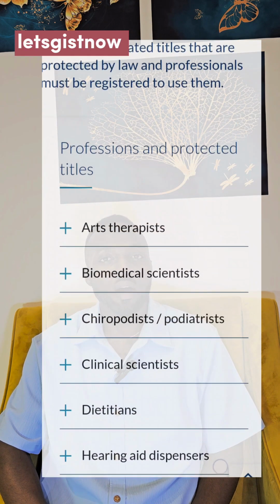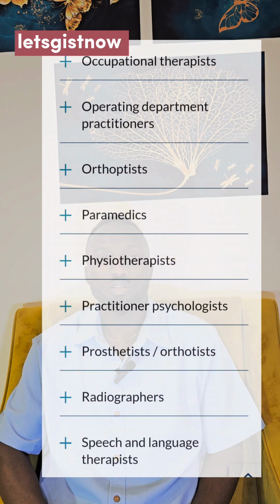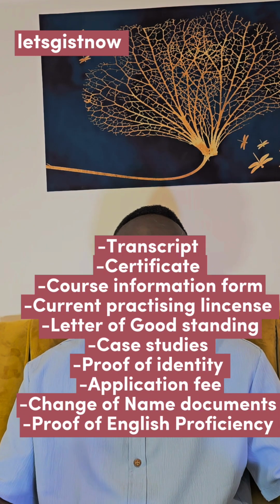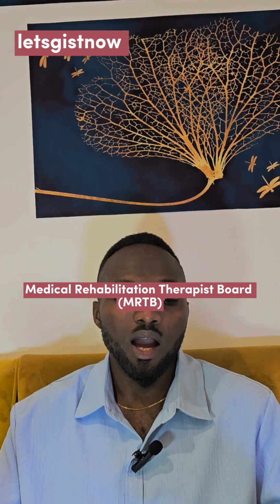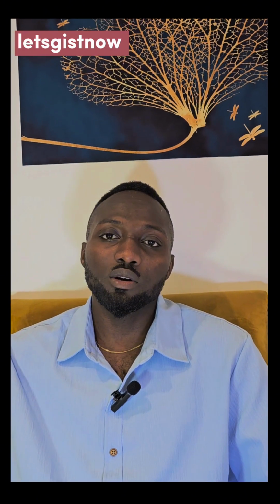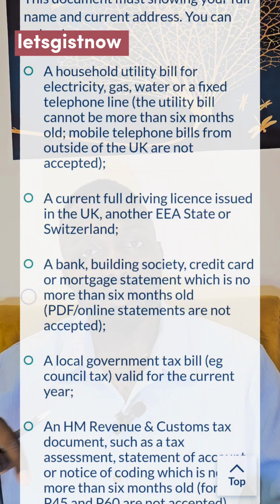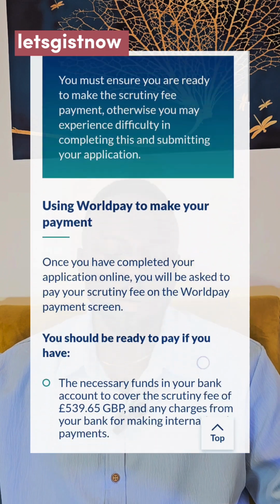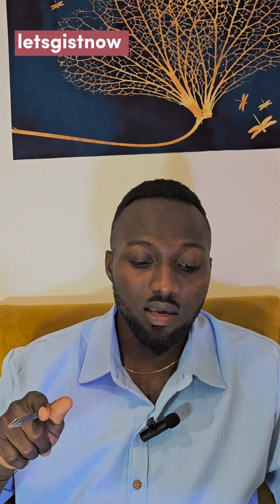How to get registered with HCPC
Getting HCPC lincense and job hunt in the UK made easy